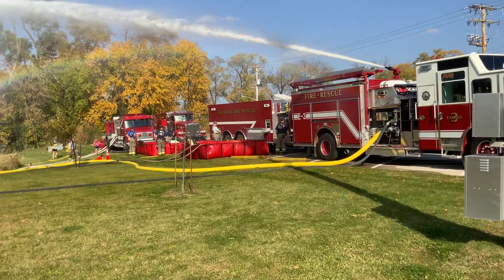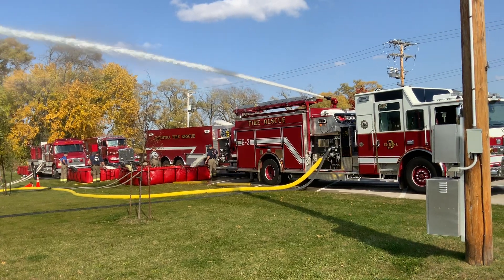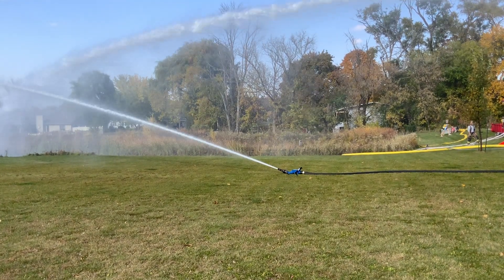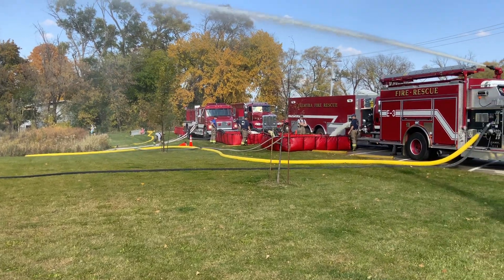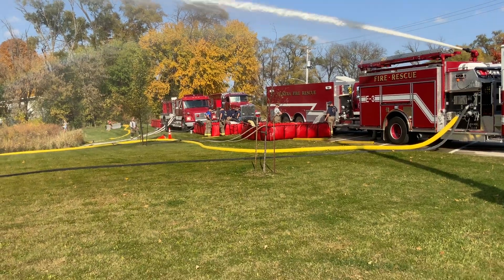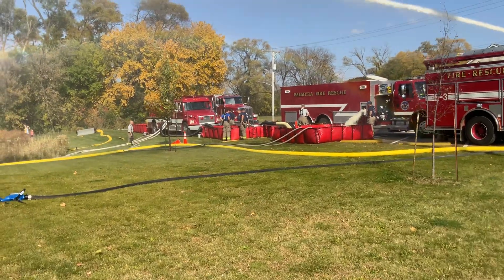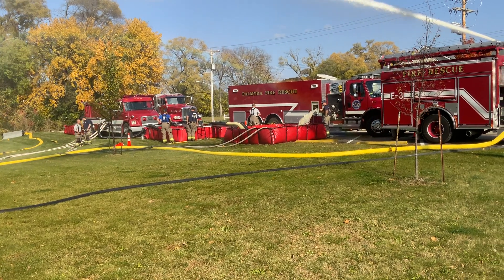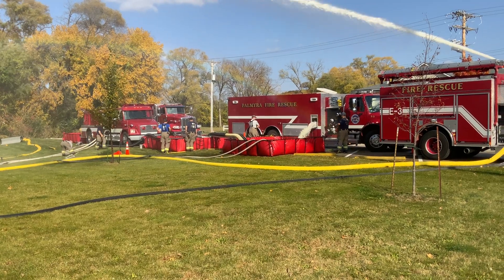Part 3 - Rural Water Supply Drill - Jefferson, Wisconsin - October 2022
In this third clip from the dump site we examine operations as flow moves to 1500 gpm.